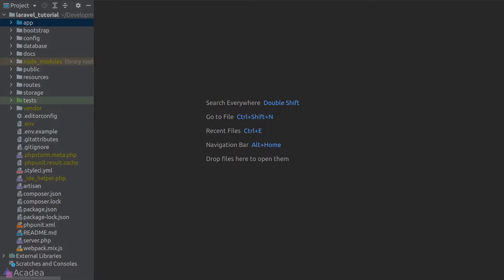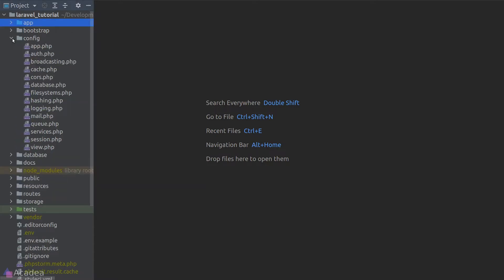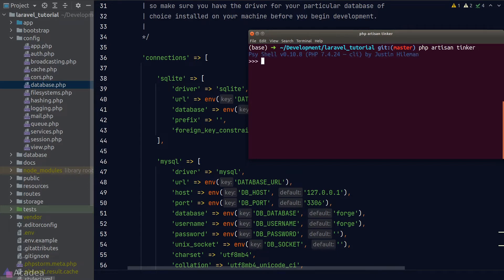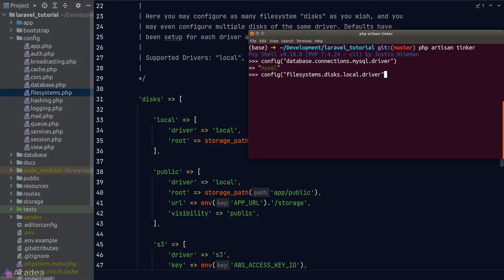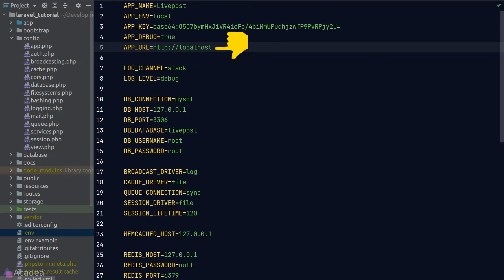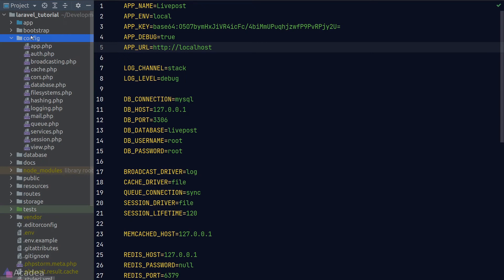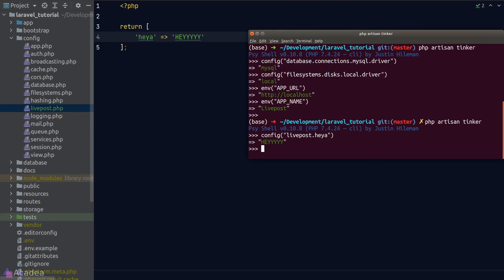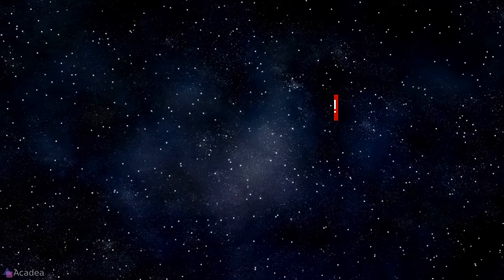Ep32 - Config and Environmental Variables | Laravel API Server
Configurations are "global variables" that allow us to change our app's behaviors. Let's learn how that works in Laravel.